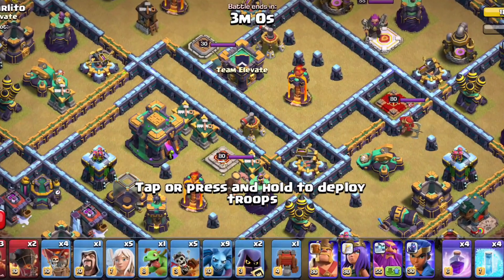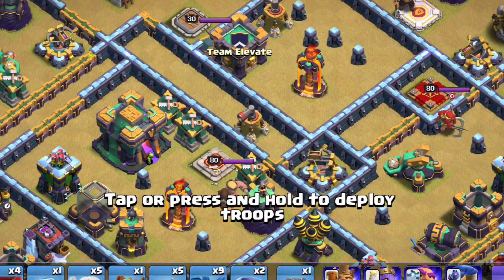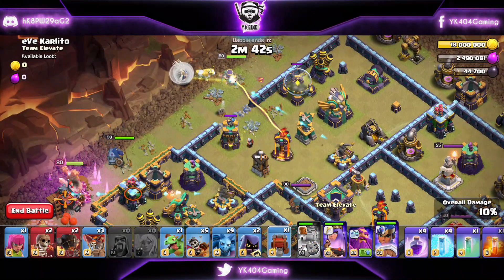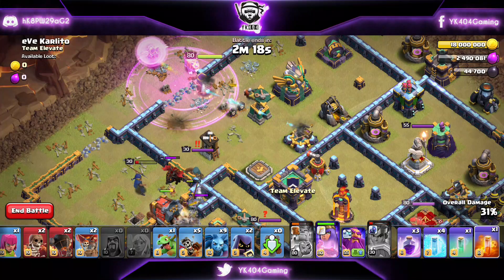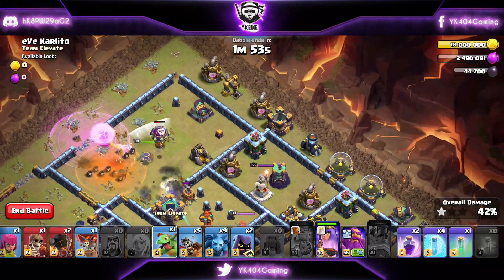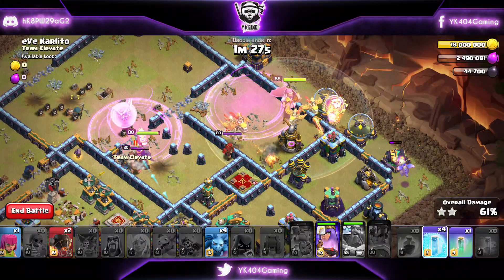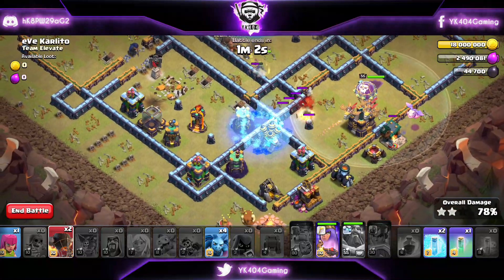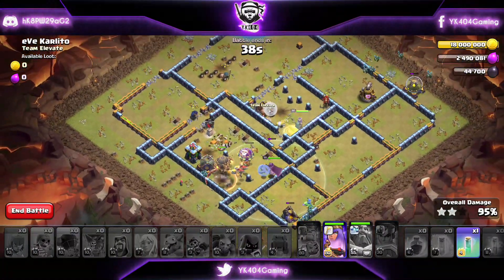Easily 3 Star the Clash Worlds June Qualifier Challenge in Clash of Clans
This video is to show you how you can Easily 3 Star the Clash Worlds June Qualifier Challenge in Clash of Clans. Also there are some progress update of our TH13 Let's Play Series. :)

🖥️SOCIAL MEDIA!

🛡️My Clan!